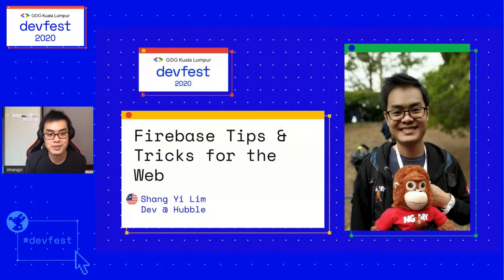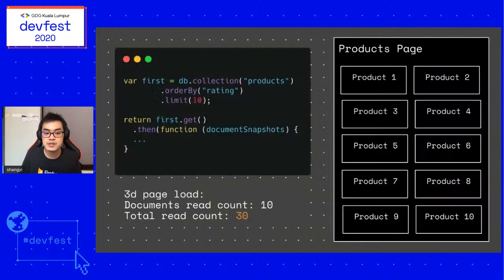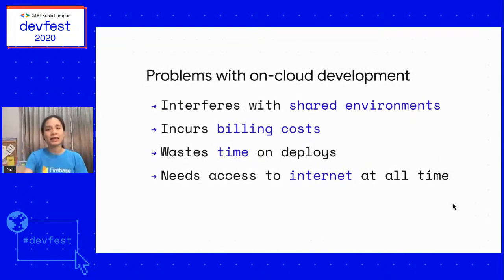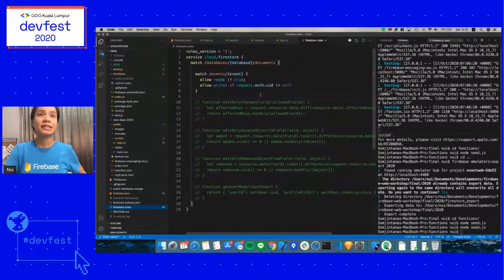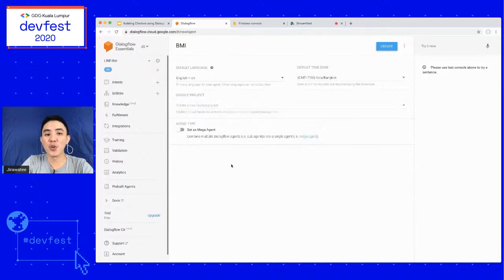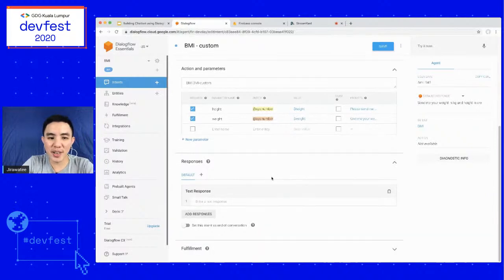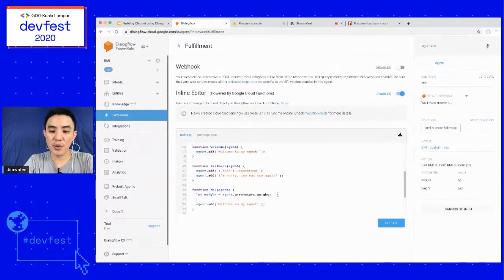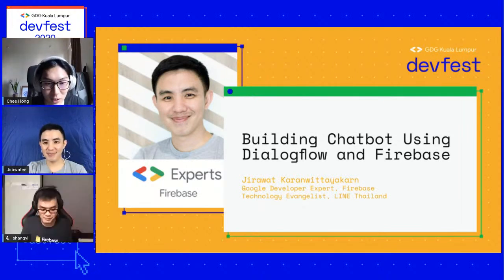GDG Kuala Lumpur DevFest 2020 Firebase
GDG Kuala Lumpur will be holding an online DevFest this year, alongside our GDG and WTM friends from George Town and Singapore!

This event will be the Firebase sessions held by GDG Kuala Lumpur. Link to other sessions will be linked below as they become available.

We are coming together to bring you topics from Firebase and Machine Learning, to Flutter and Android, over a course of a month.

GDG Kuala Lumpur will be focusing on Firebase, and we will be having 3 Google Developer Experts to join us!

Our Experts will be talking about:

Lim Shang Yi - Firebase Tips and Tricks for the Web

Somjintana Korbut - Mastering Local-first Development with Firebase

Jirawat Karanwittayakarn - Building Chatbot using Dialogflow and Firebase